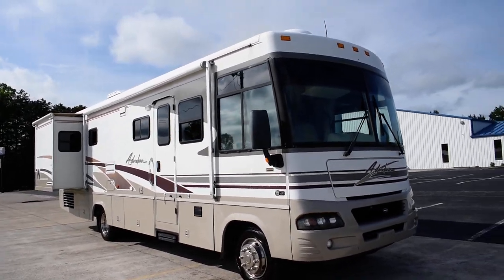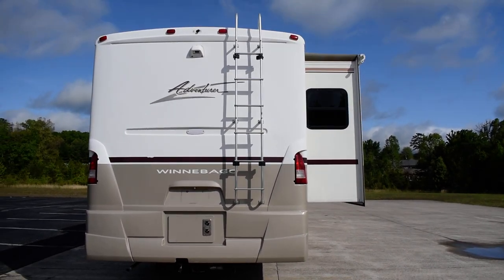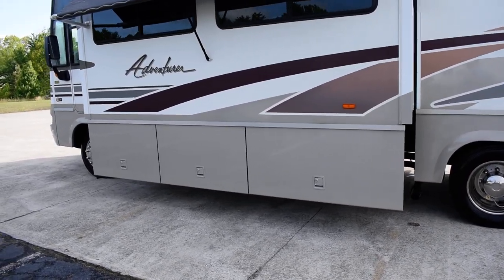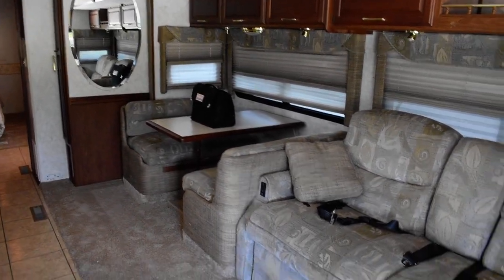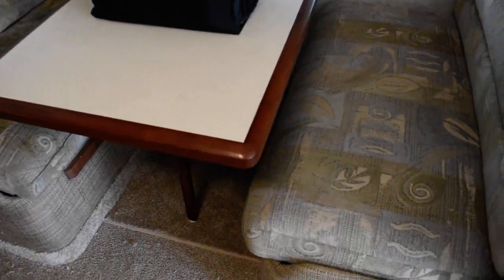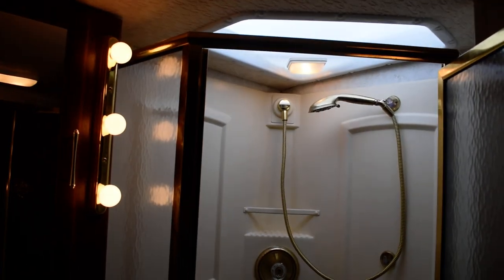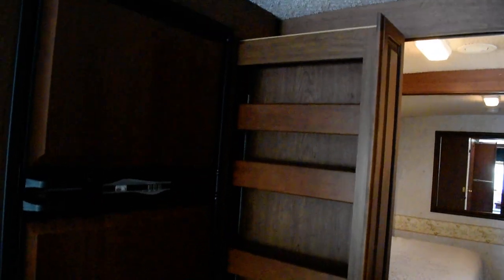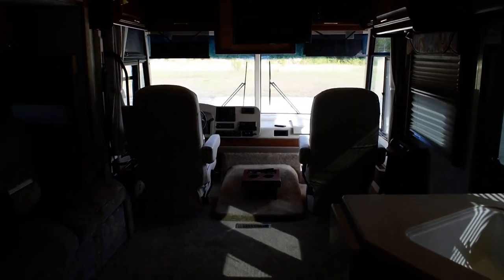2004 Winnebago Adventurer 33V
CountrySide RVs Has A Nice 2004 Winnebago Adventurer For Sale!